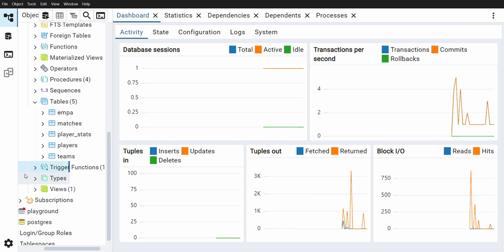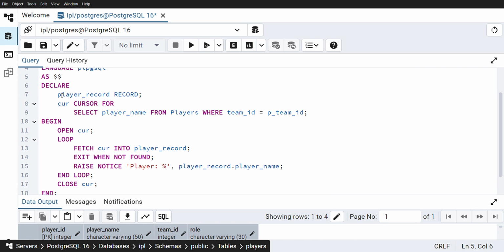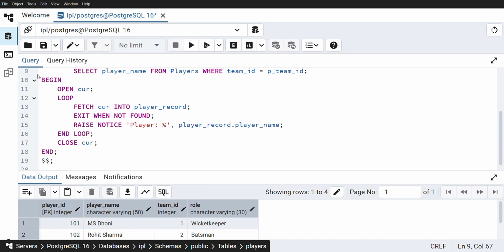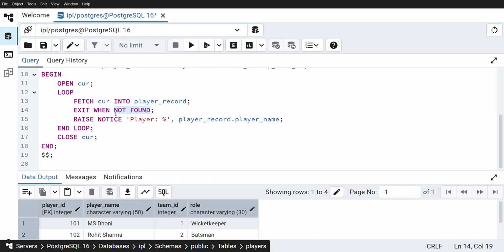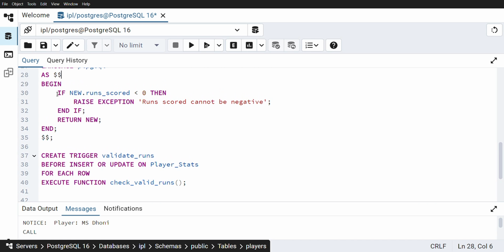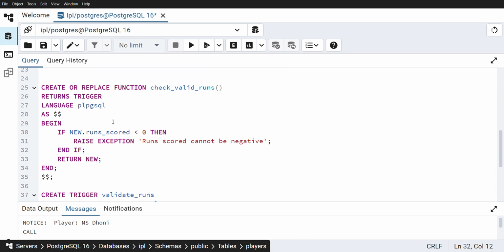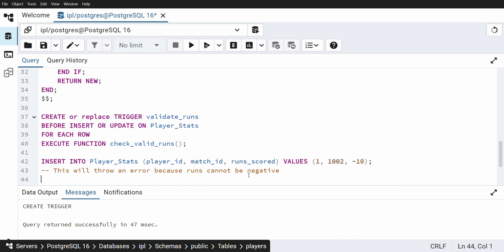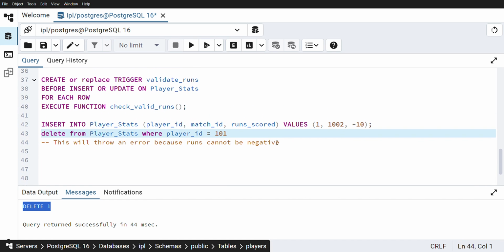Hands on with PostgreSQL (PL-SQL)